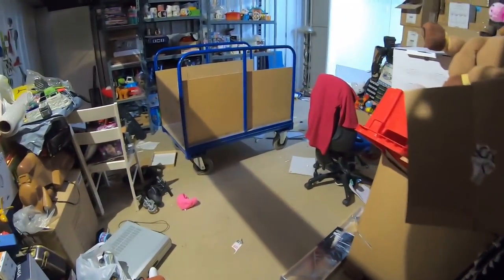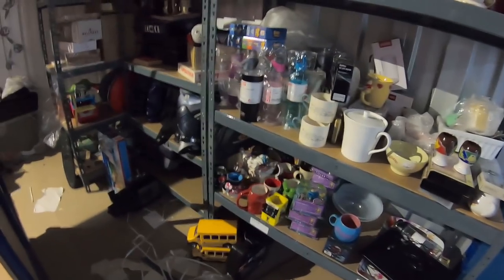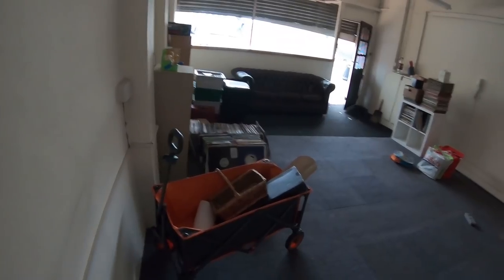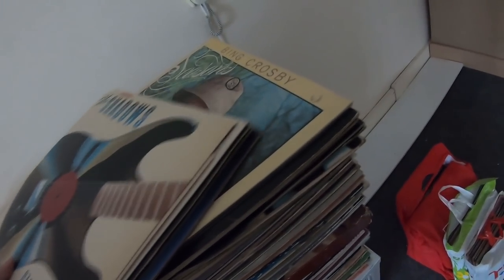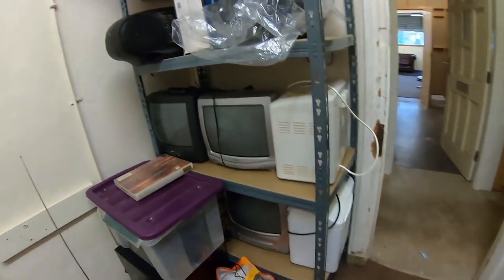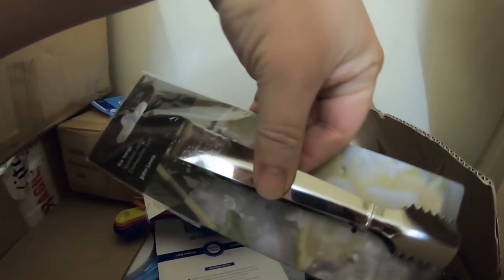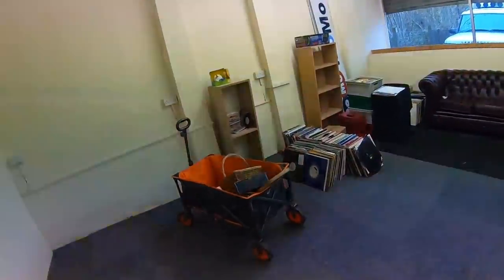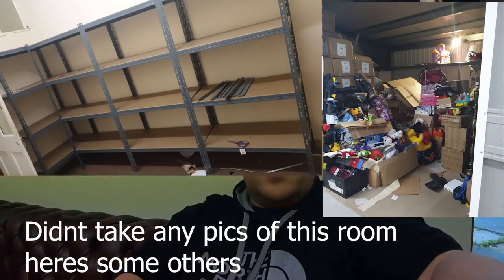Record Store Update Week 1 | Moving From Storage Unit Into A Shop | Making Some Good Progress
@6inchpianist   -- Vinyl Channel

Link to my Ebay Store (As an eBay Partner, I may be compensated if you make a purchase)

Brum_Reseller